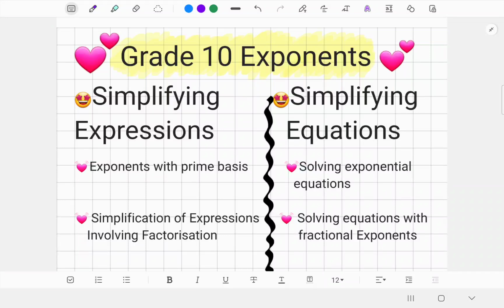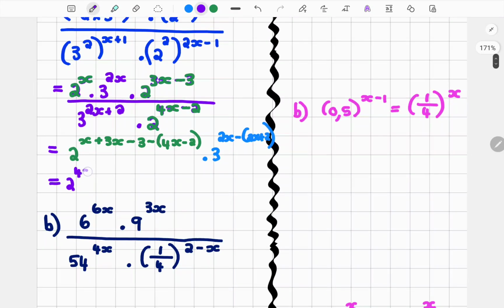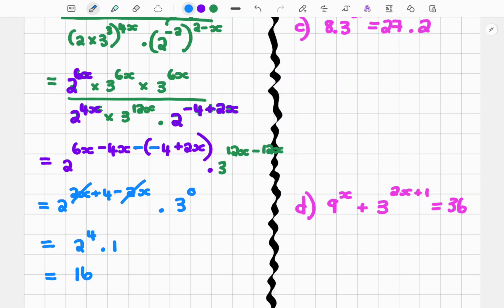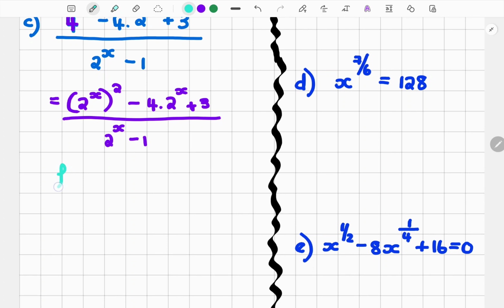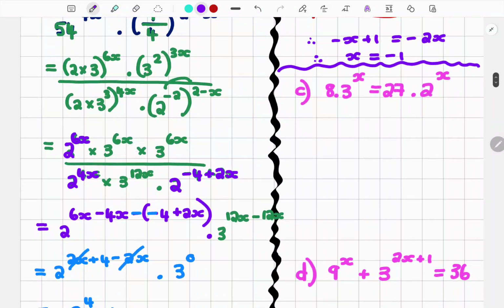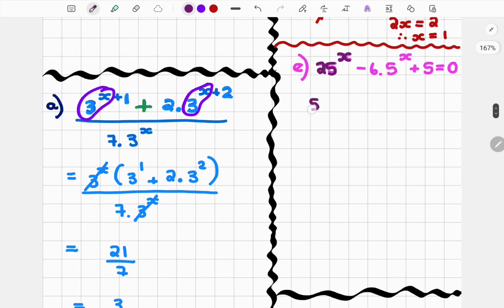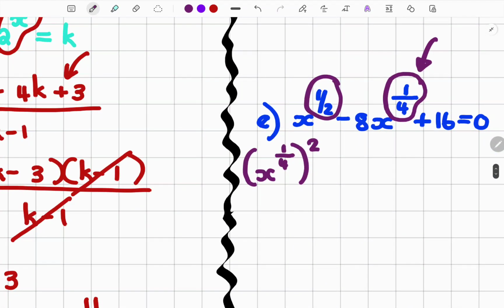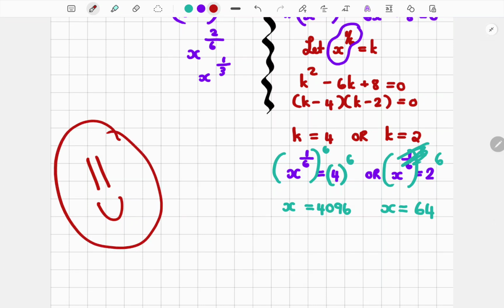Grade 10 Maths : Exponents - a summary of all types of exponents for Gr 10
A summary of all types of Grade 10 Exponents